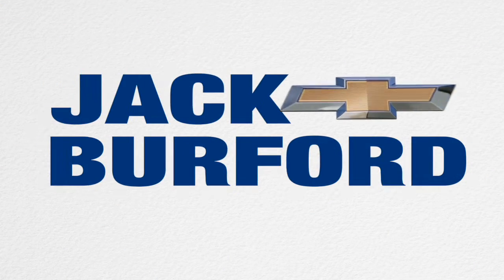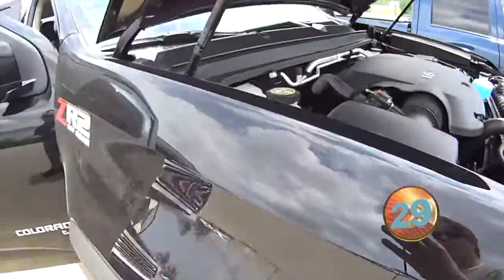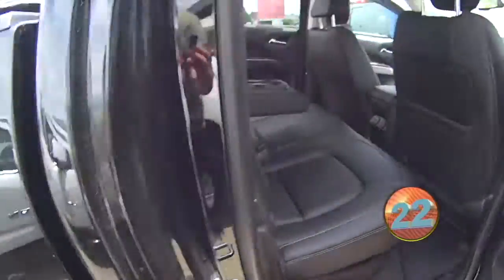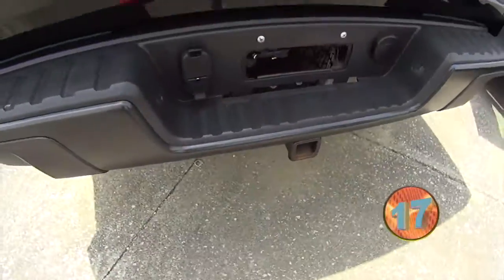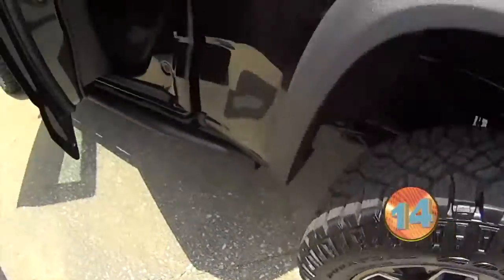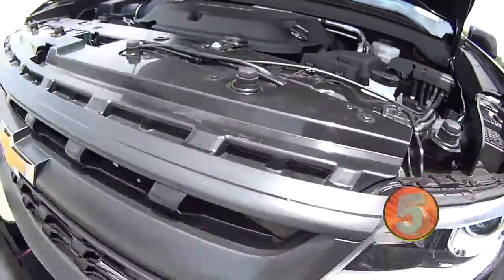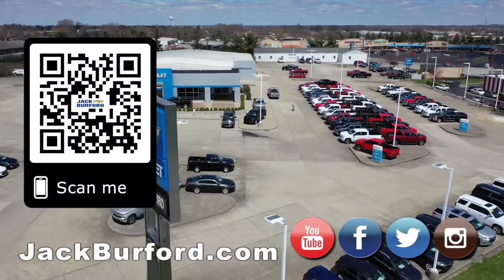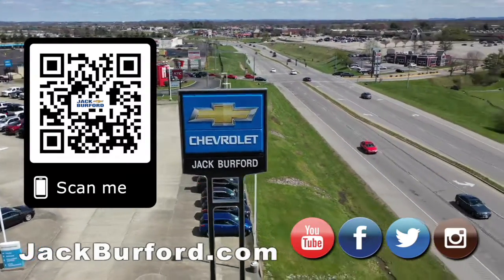Chevy Colorado ZR2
30 sec walkaround on a 2018 Chevrolet Colorado Crew Cab Short Box 4 Wheel Drive ZR2 3717 Click to see more info on our website!